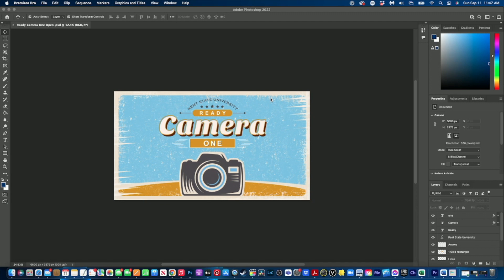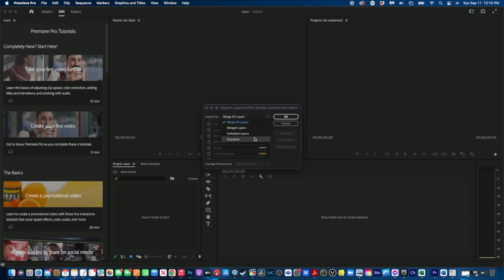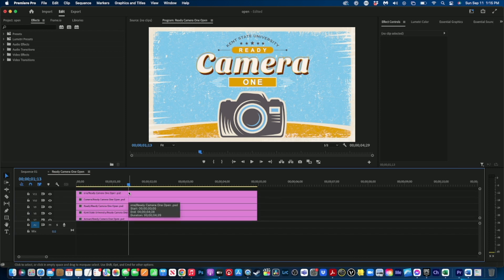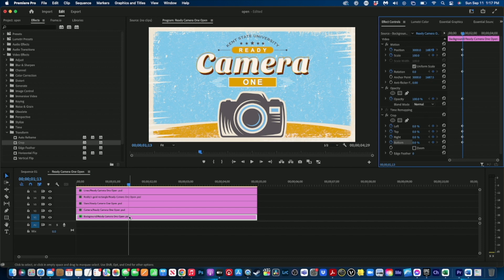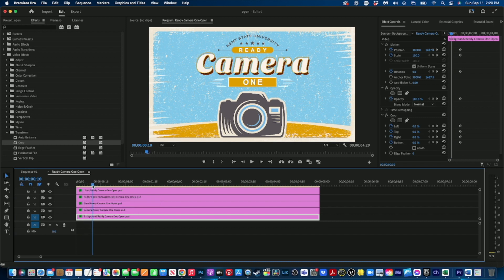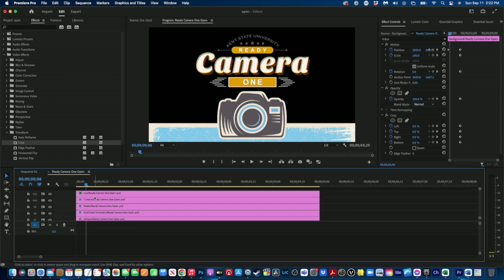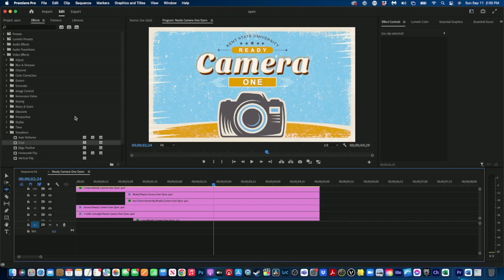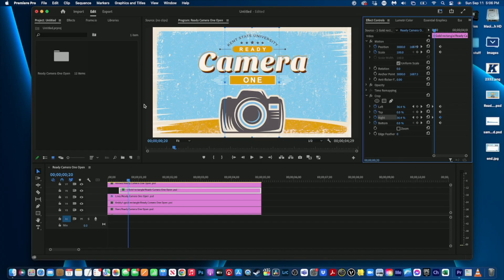How To Animation In Premier Pro From A Photoshop File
In this video we will cover the basics of animation inside a premiere pro
Looking at setting up key frames and basic tips and tricks to make an immediate elements smooth and easy. We also will discuss how to import a Photoshop file PSD and animate from the Photoshop layers

Send Mail To:
257 Northfield Road